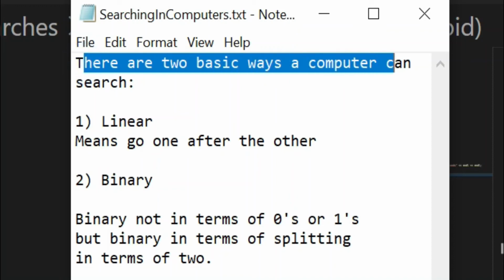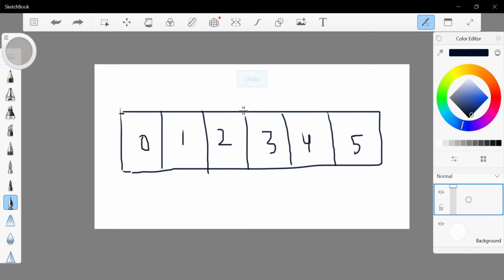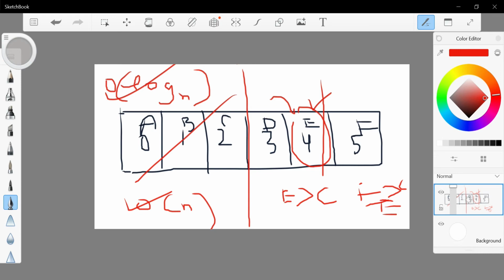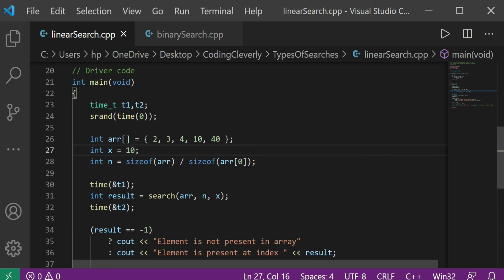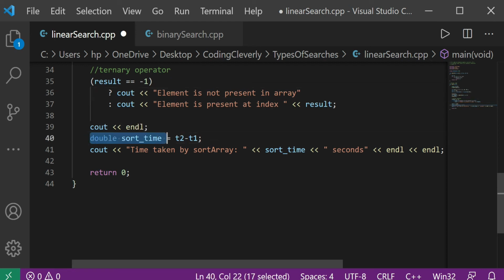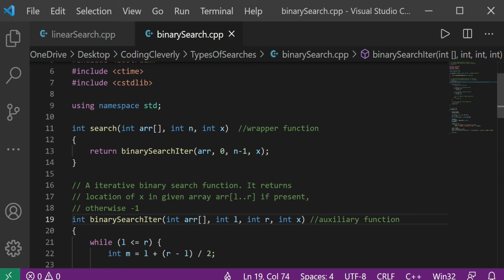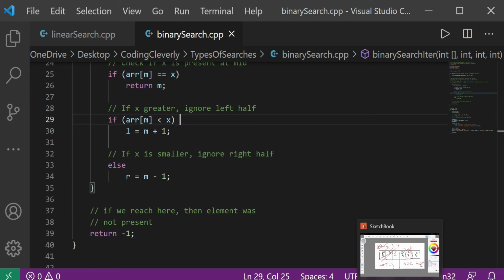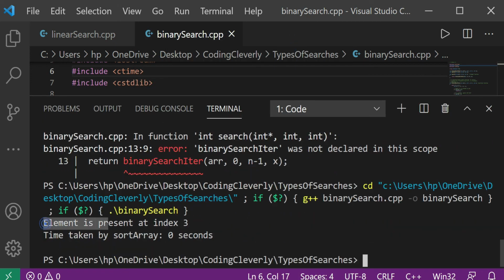Linear Search vs Binary Search | Types of Searches | Part 5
There are two basic ways a computer can
search:

1) Linear
Means go one after the other

2) Binary

Binary not in terms of 0's or 1's
but binary in terms of splitting
in terms of two.